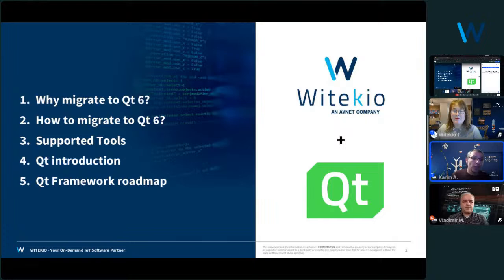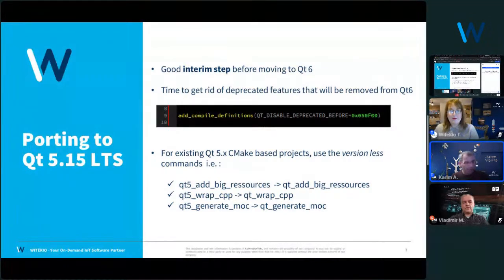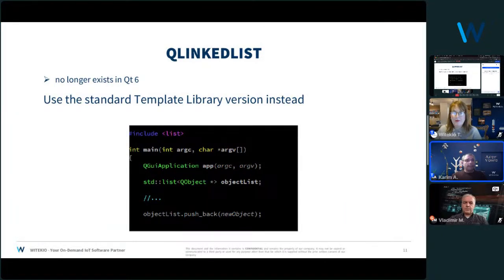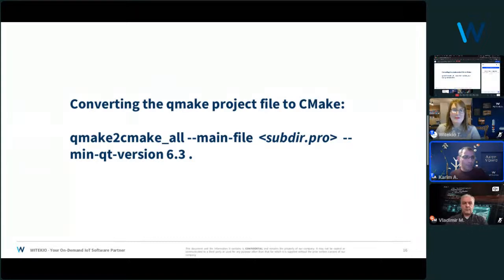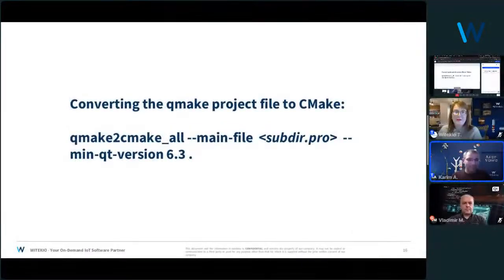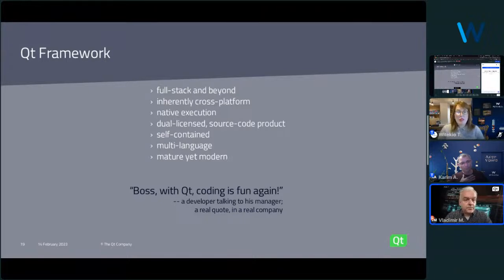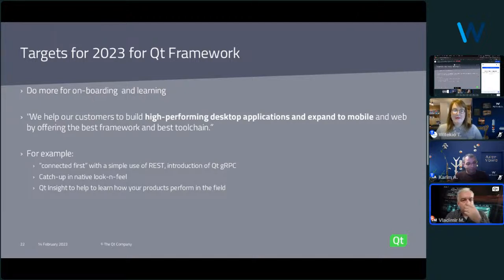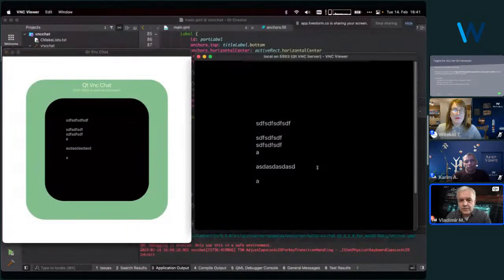Qt 6 – How to Successfully Migrate and Upgrade your Device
If you’re looking to use Qt 6 or need to upgrade your device user interface, this webinar is for you!

Join Witekio and Qt as we cover how you can successfully migrate to Qt 6 from your legacy Qt software, how to ensure you get the most from the software, as well as showcase what’s new and what’s coming for the latest release.